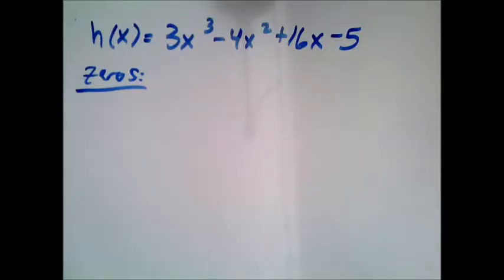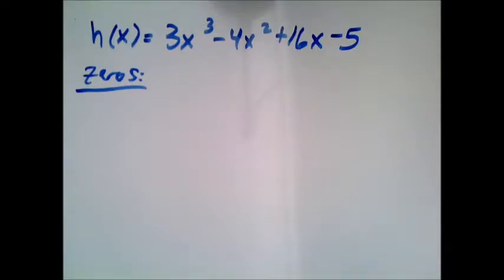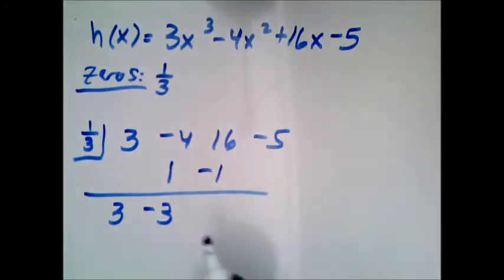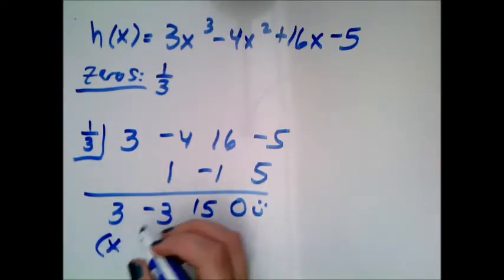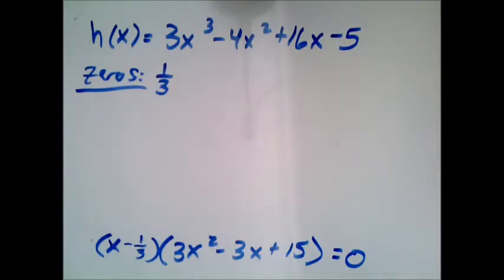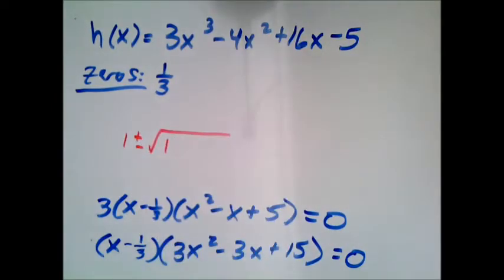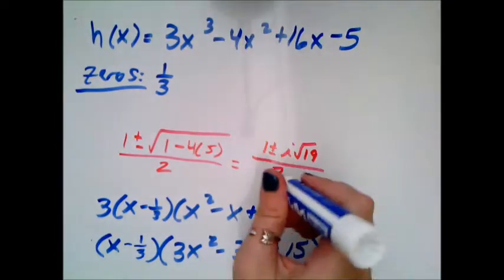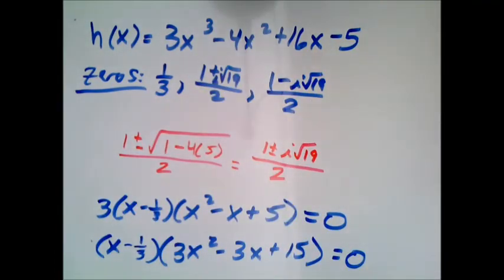Using the rational zeros theorem to find all zeros of a polynomial, Complex zeros